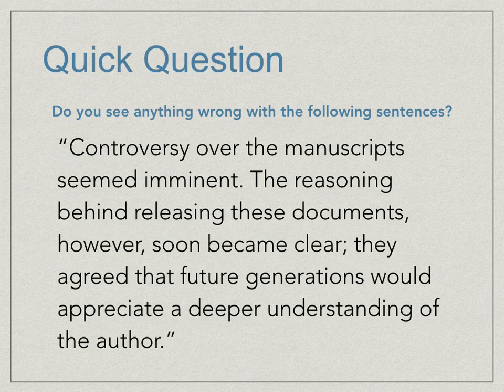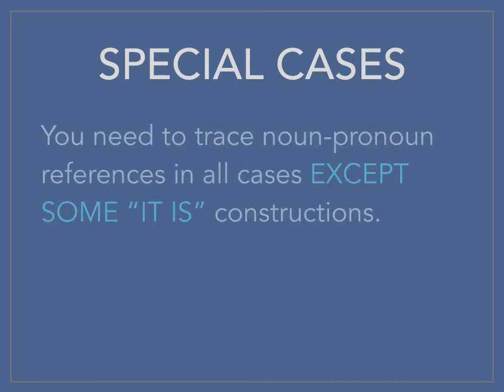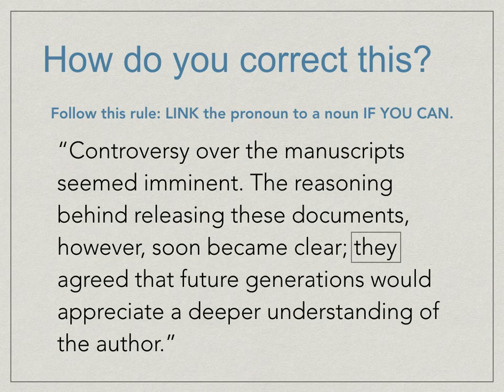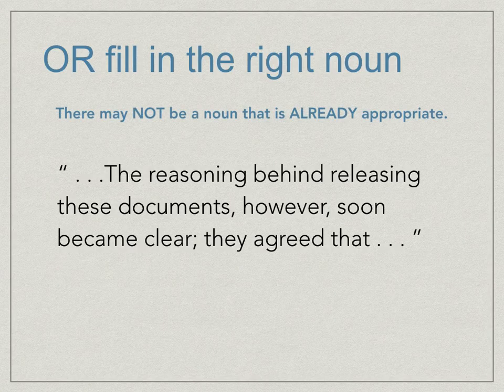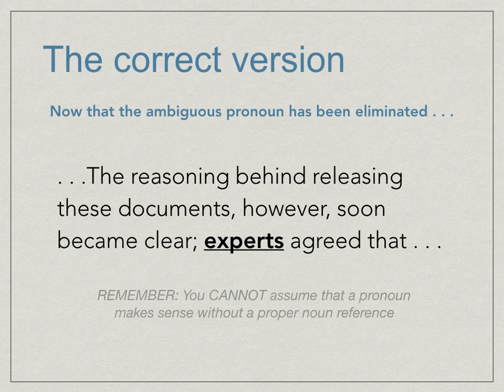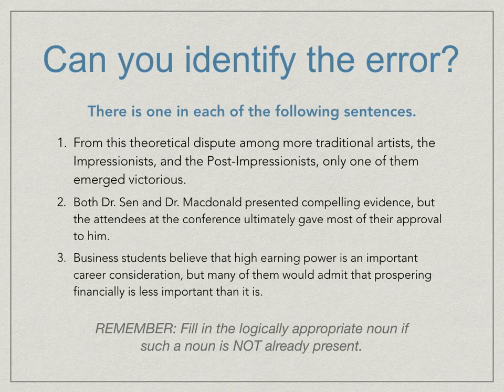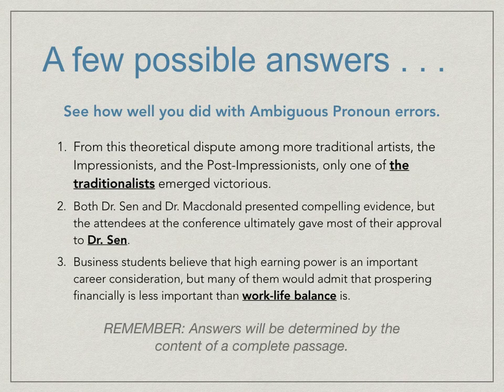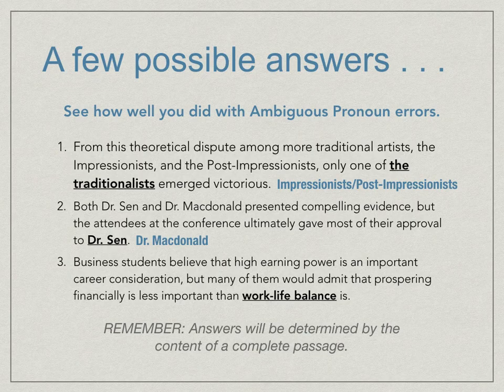Ambiguous Pronouns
Determine how to use pronouns for maximum clarity with this helpful SAT Grammar video.